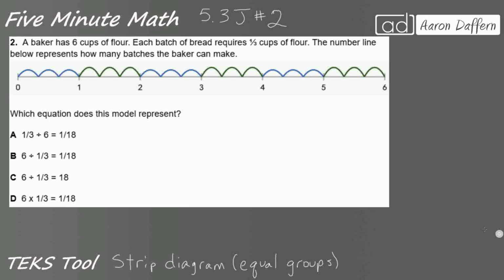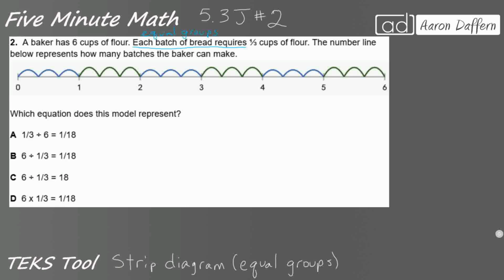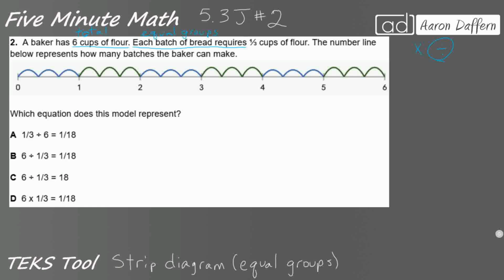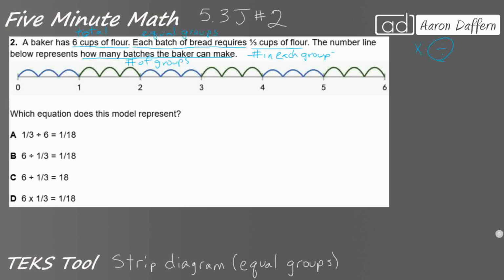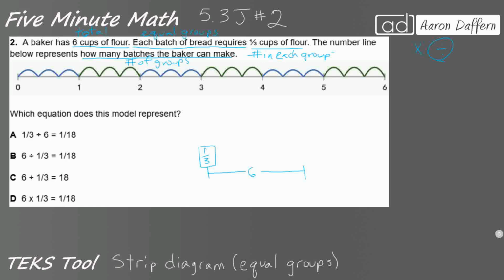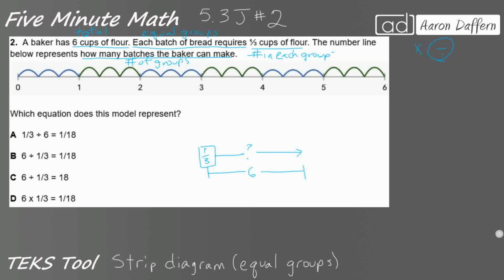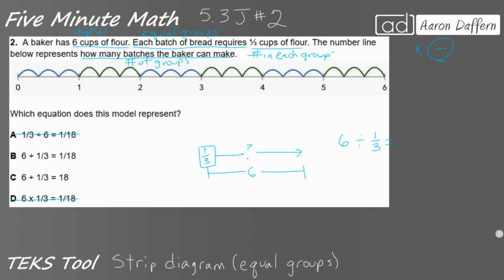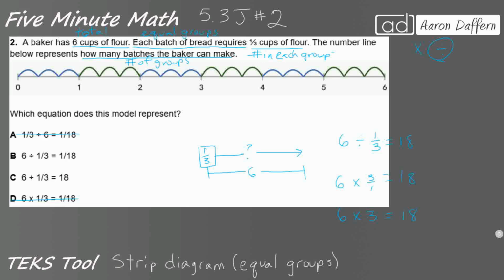TEKS Tools Strip Diagram Equal Groups (5.3J #2)